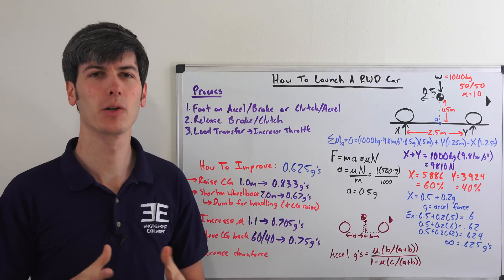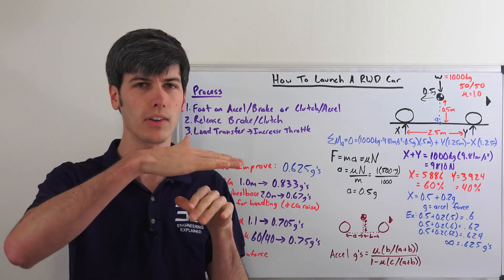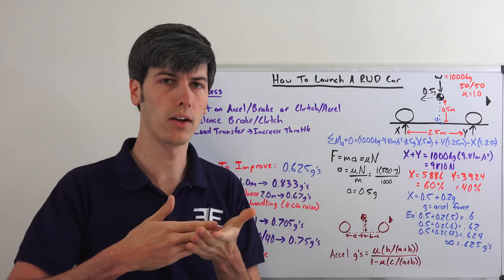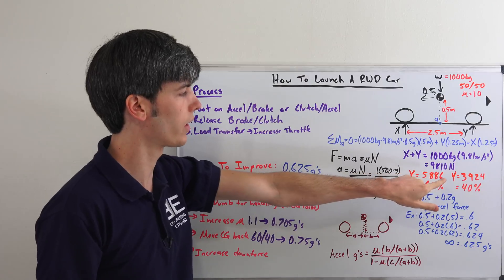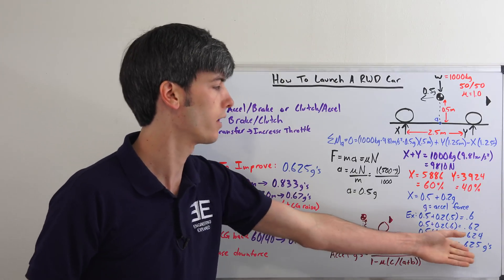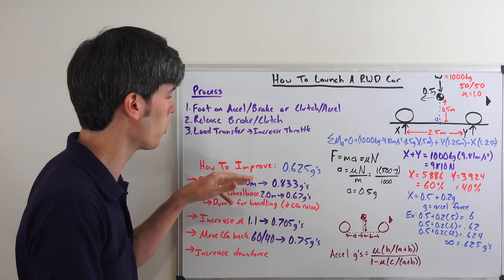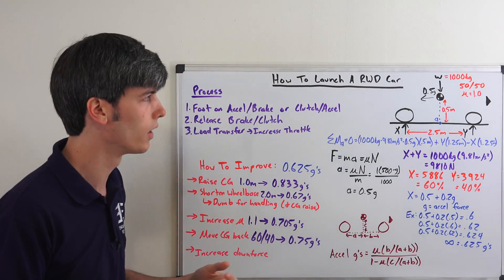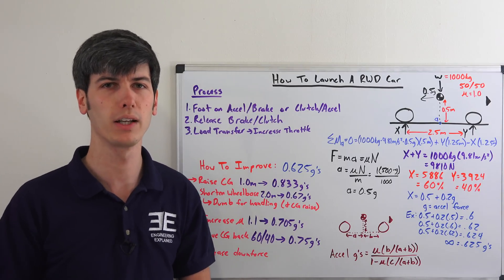How To Launch A RWD Car - Design Considerations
How do you launch a RWD car? How can you make the car faster?

How do I launch a RWD vehicle? The process of launching a rear wheel drive vehicle is straight forward, but from a design standpoint there are several variables you can use to improve your acceleration. Assuming the vehicle is traction limited (has plenty of power), you can improve the theoretical acceleration by changing the center of gravity height, wheelbase length, tire frictional coefficient, weight distribution, and use of downforce.

Manual:
1. Press the clutch in.
2. Apply throttle, holding the RPM at a desired speed.
3. Release the clutch.
4. When the clutch starts to grab, apply more throttle and modulate as necessary to control wheel spin.

Automatic:
1. Press brake firmly with your left foot.
2. Apply throttle, holding the RPM at a desired speed.
3. Release the brake pedal.
4. Modulate the throttle as necessary to control wheel spin.